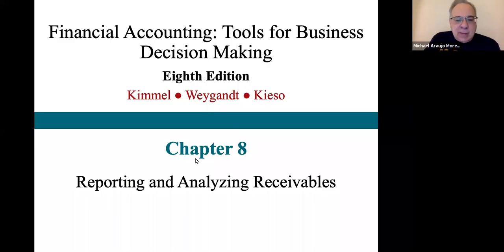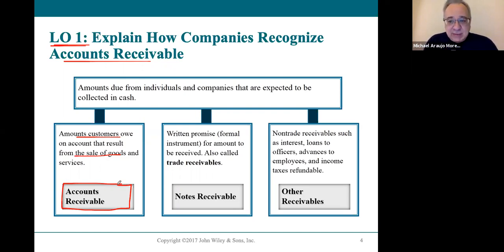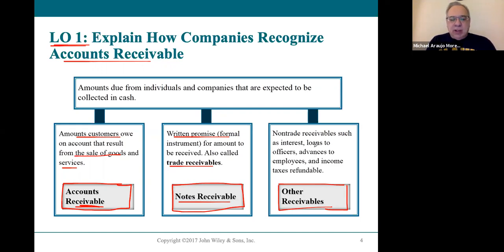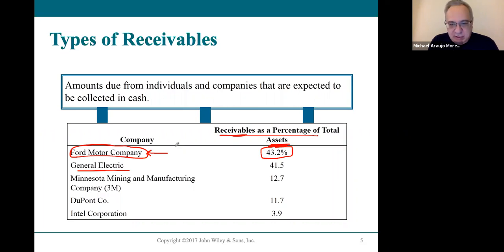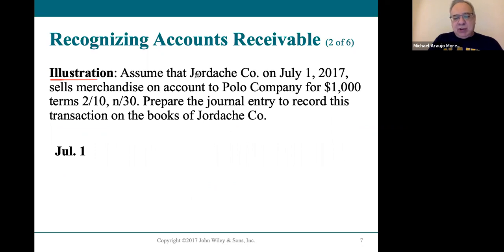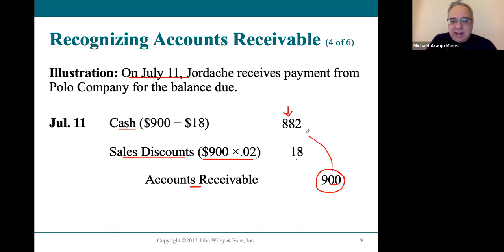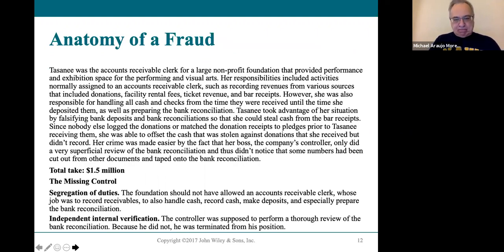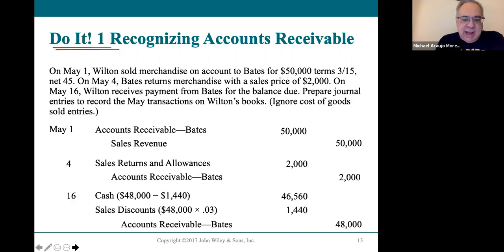ACC102-610 Chapter 8 LO1 Lecture 2.18.21